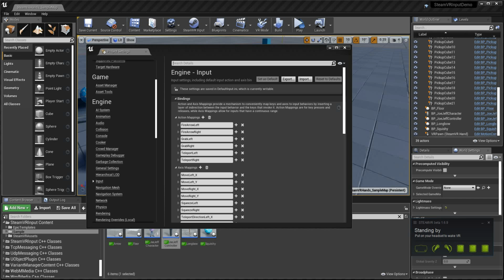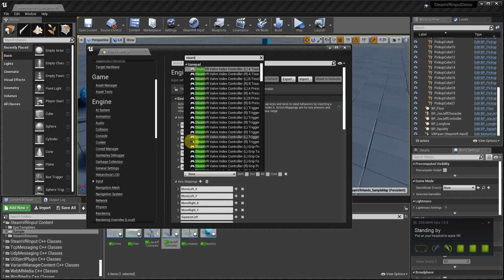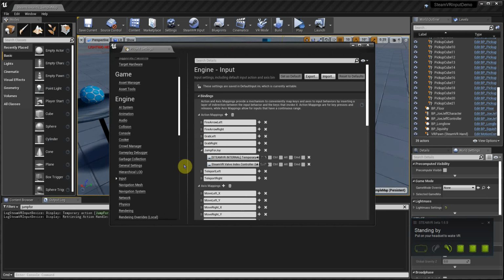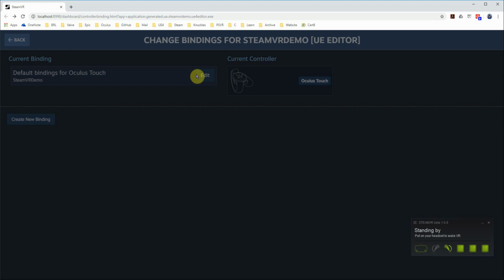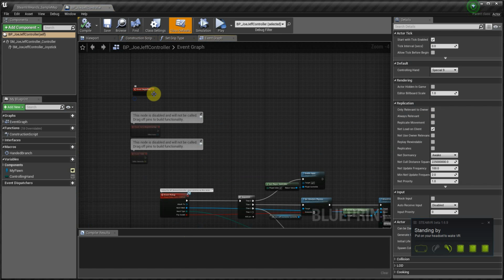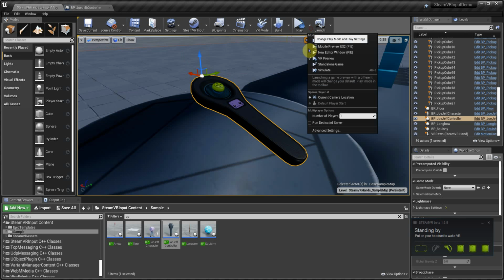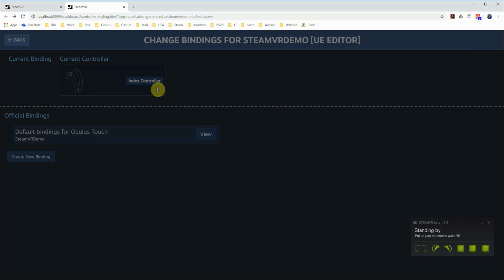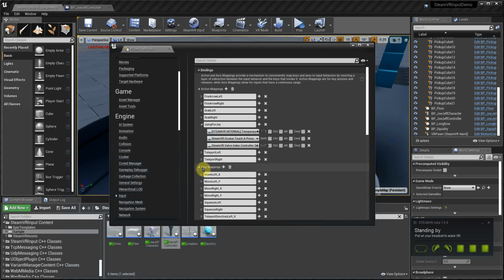04 SteamVRInput - Key Action Mappings / Boolean Actions